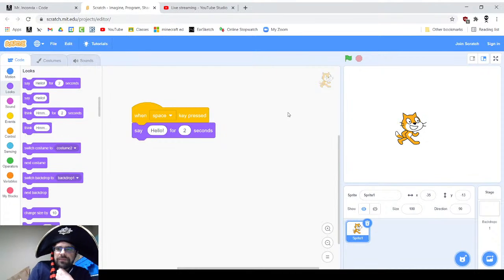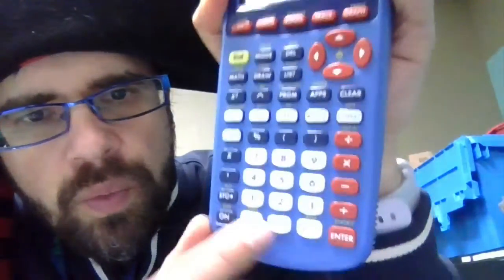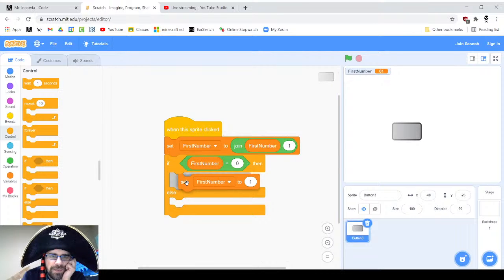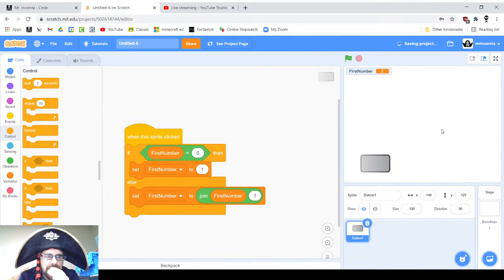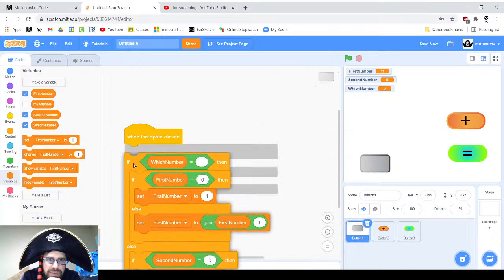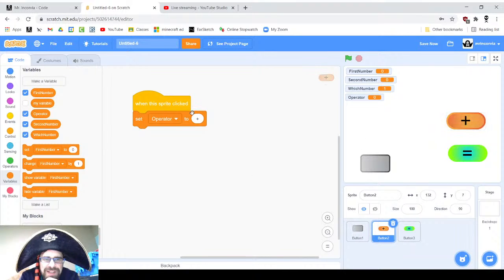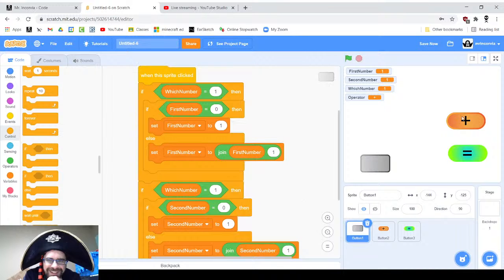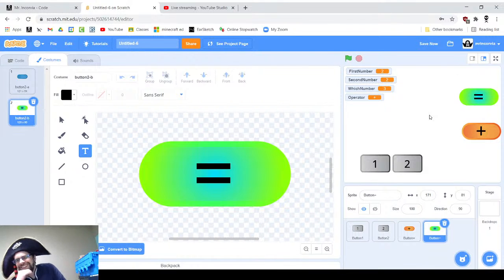Making a Calculator -- Talking Math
Let's make a calculator together!